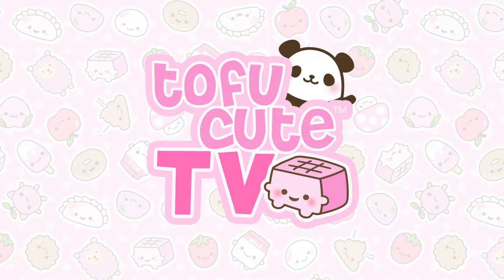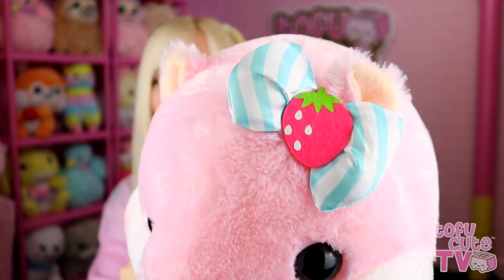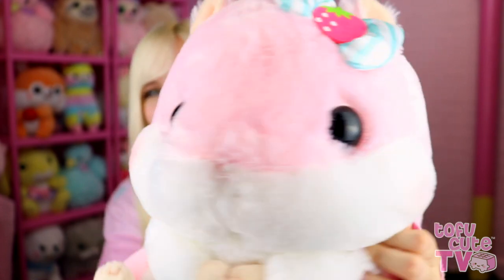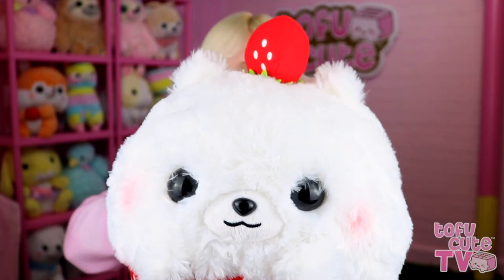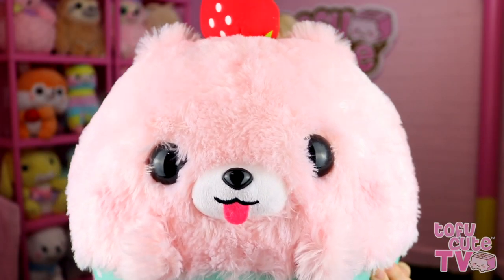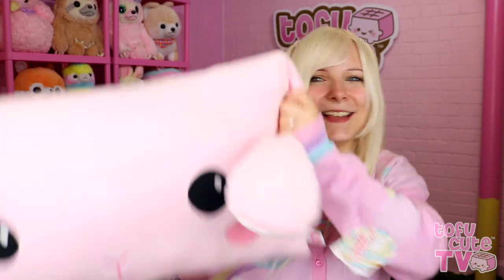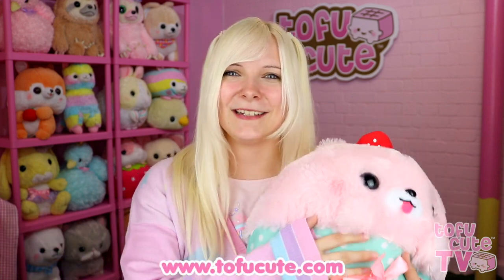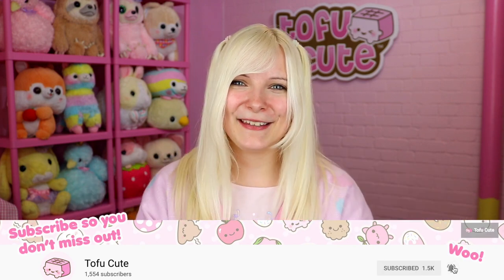Kawaii GIANT Plush from Japan! ♡ Unicorns, Hamsters, Pomeranian Cupcakes! | TOFU CUTE TV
TOMODACHI QUESTION:
Which plush could Devon not find?
VIDEO CODE: YKD | Answer for 5 FREE points, or 10 if you're among the first ten people to get it right! Be quick, as there’s a limited number of points to be given out per video!